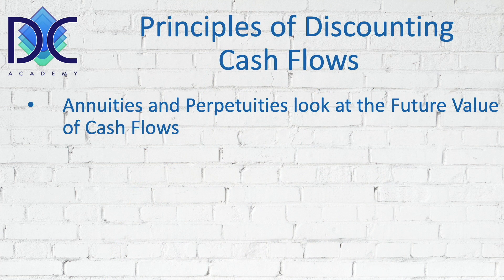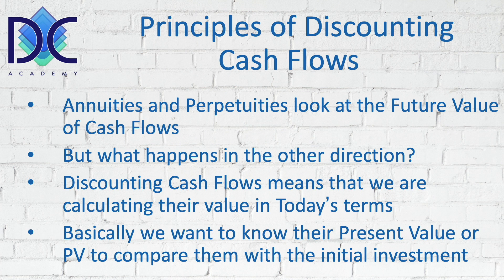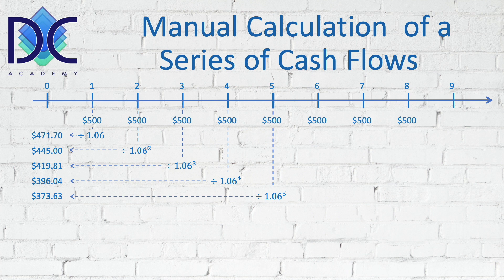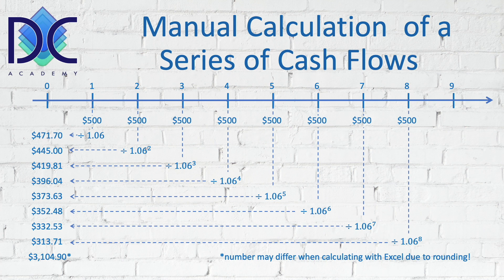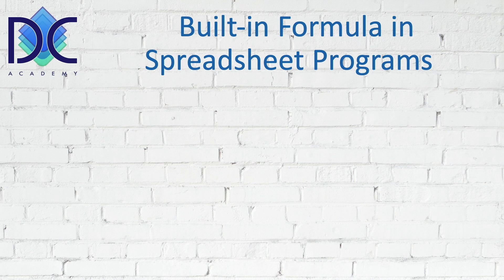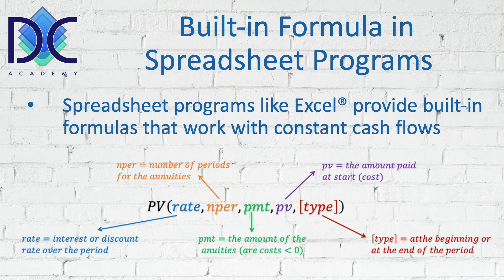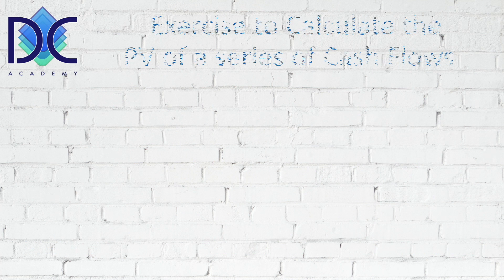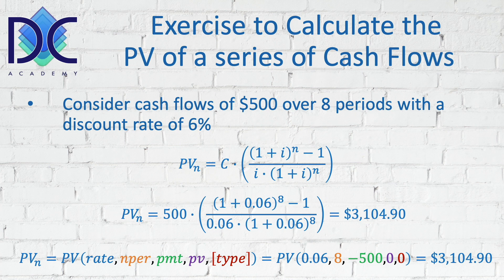Finance 008 - Principles of Discounted Cash Flow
Finance 008
Principles of Discounted Cash Flow

The time value of money is very important when we are evaluating investments. When we plan a project or an investment, we want to know what future cash flows it will generate. Since these cash flows are generated in the future, it is important to know their present value.

Calculating the present value of these cash flows is done by discounting the cash flows.